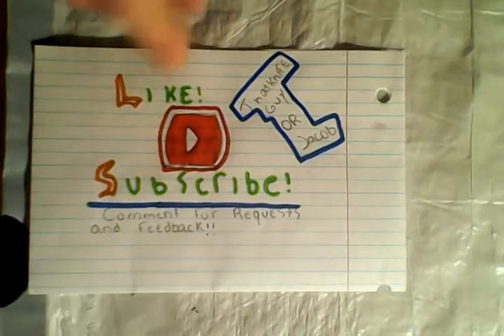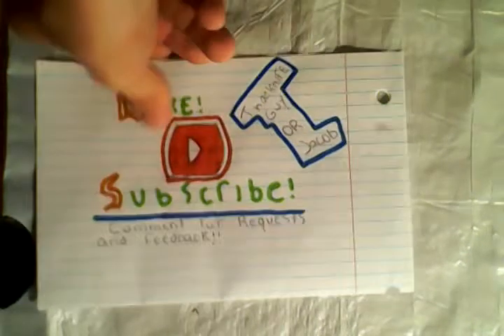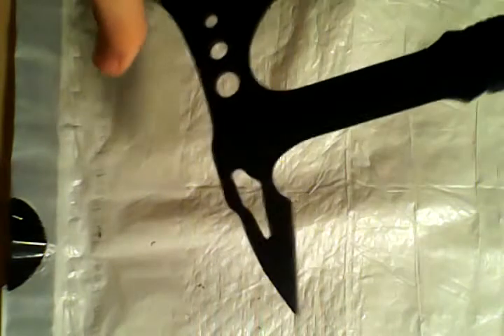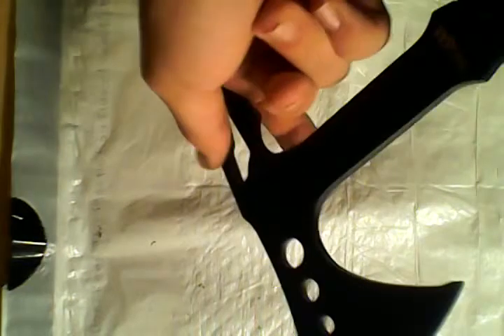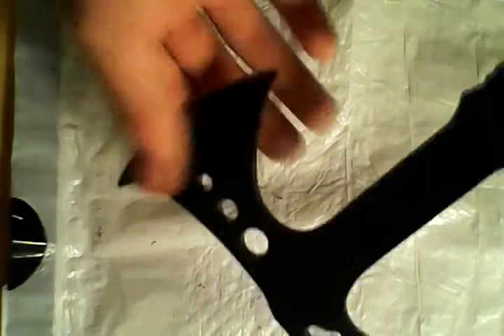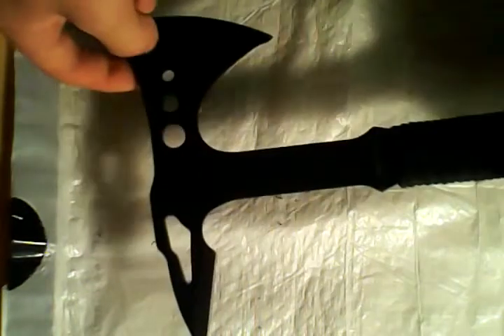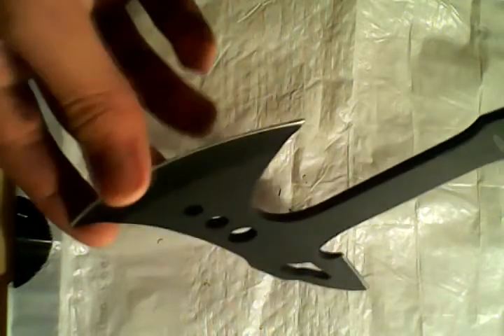Yes4All tomahawk review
This is a review of the yes4all  tomahawk.  This features a full tang blade meaning that is a solid piece of steel.  Watch for more info.